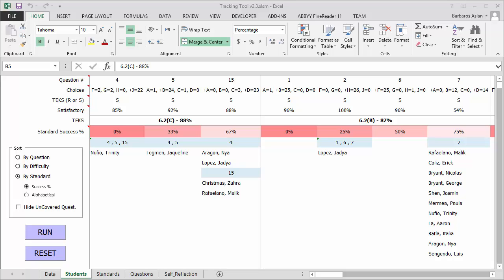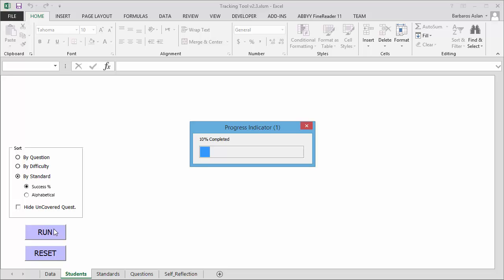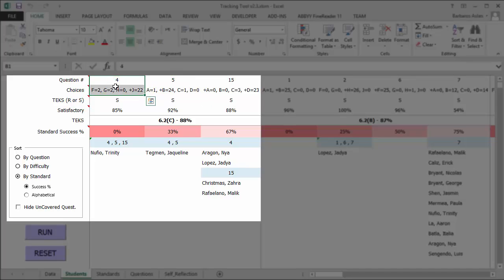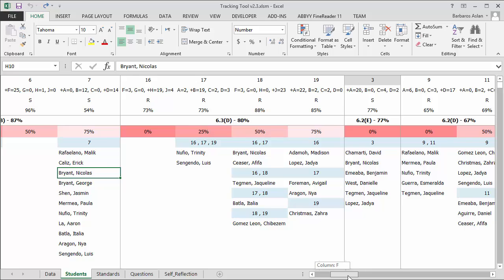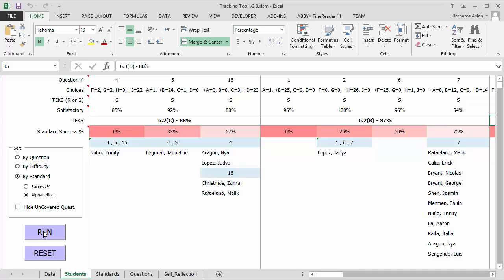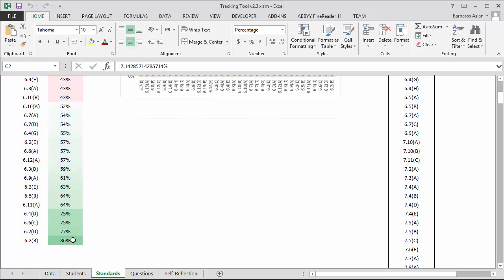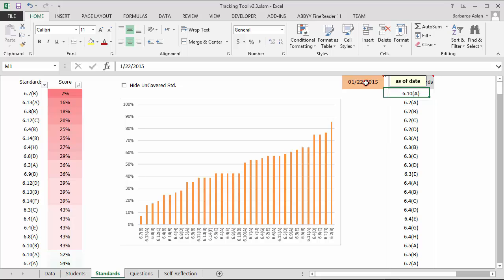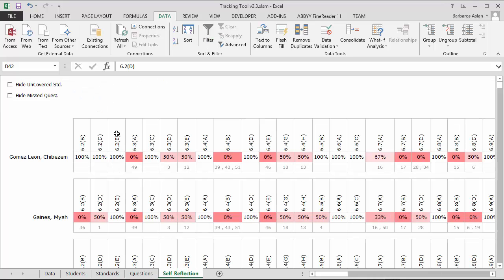Student Tracking Tool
This tool is used to create groups for small group insruction more efficiently.

You need to downoad the "Individual Item Analisys Report from Eduphoria" before using this tool.